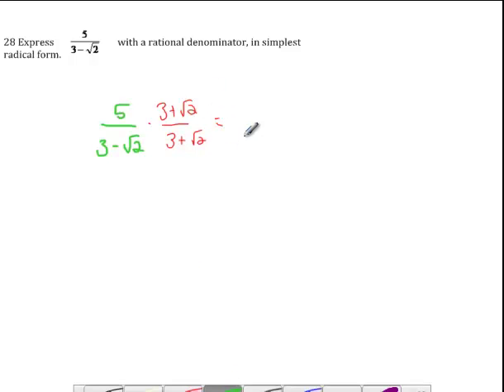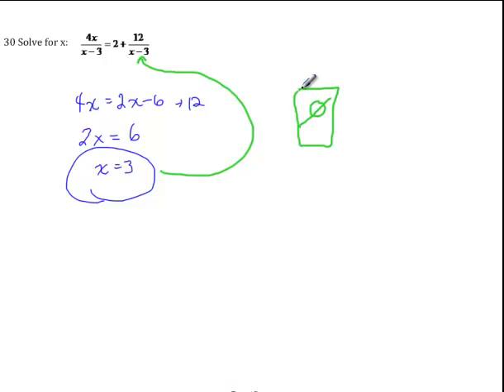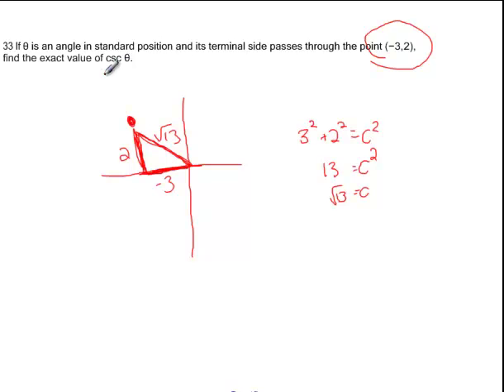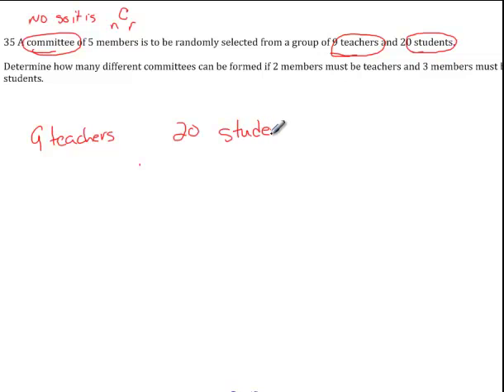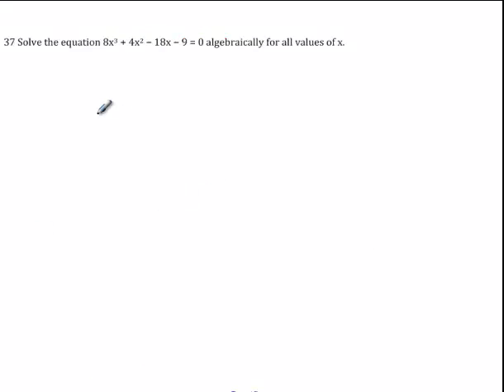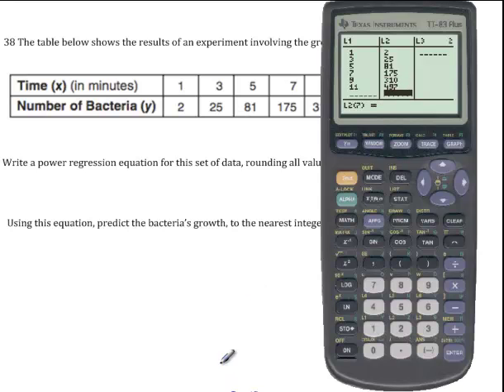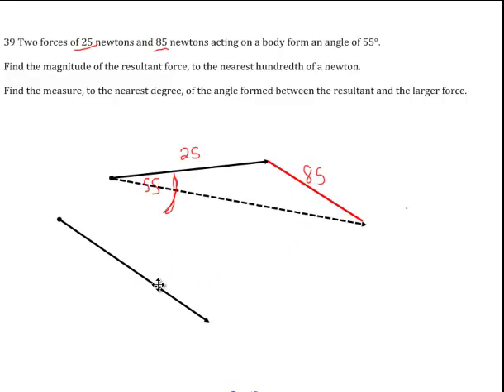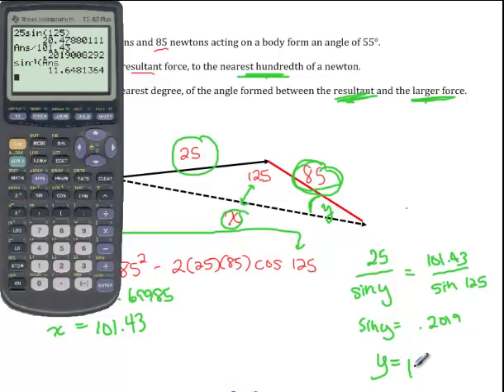May 29 regents Review Algebra 2